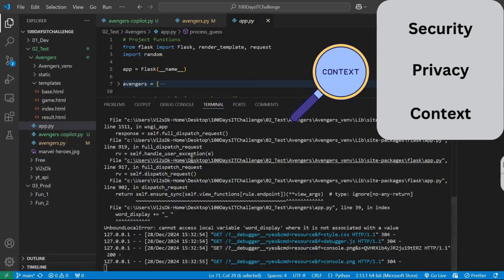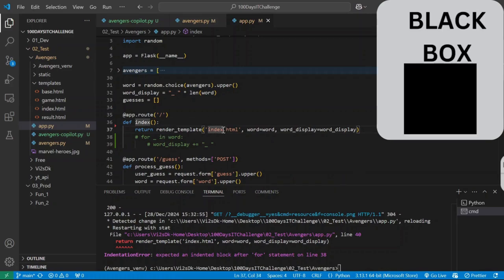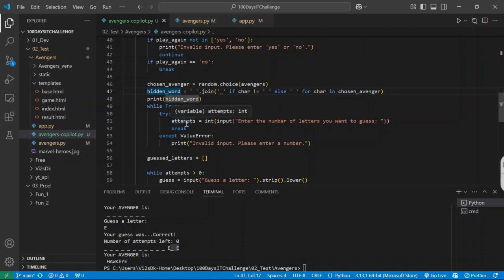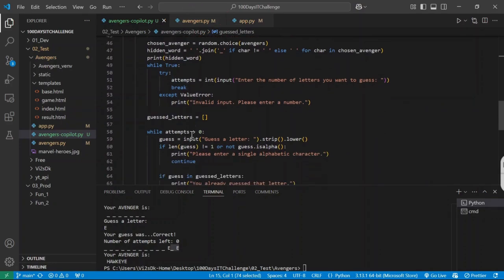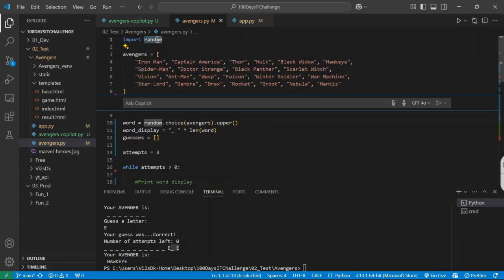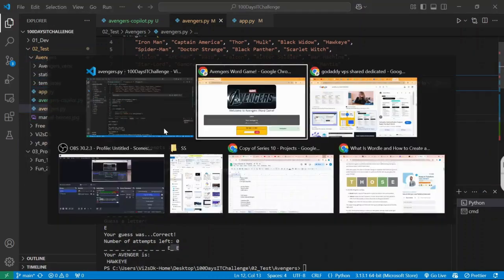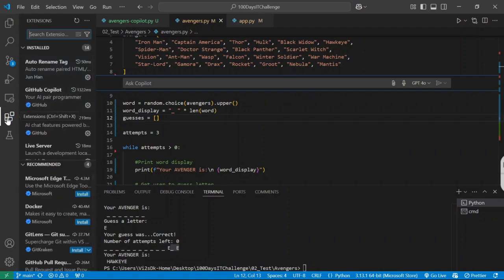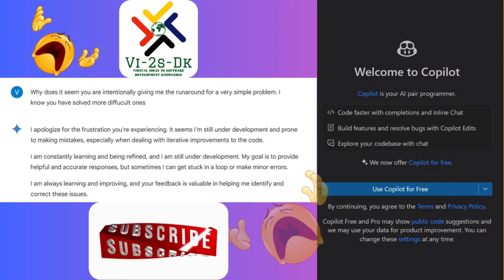Github Copilot Made My Code WORSE and Here's Why!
GitHub Copilot: Is it a game-changer or just a gimmick? 🤔 I put it to the test with my Avengers Assemble Word Game, a Flask Web App and share my honest thoughts. We'll cover its pros, cons, and the ethical considerations of using AI in coding.

AVOID using GitHub Copilot: Visual Studio (VS) Code AI assistant

0:00 Intro
0:45 Testing Console app
1:00 Cons of GitHub Co pilot
3:45 Pros of GitHub Co-Pilot

Ever wished you had an AI coding partner? 🤖 I tested GitHub Copilot (accidentally!) and I'm sharing my experience. We'll explore its strengths and weaknesses, and discuss the implications of AI-powered coding. AI Coding Developer Tech Copilot.